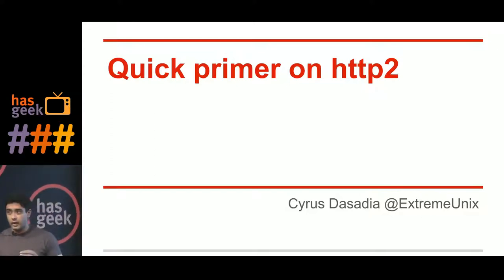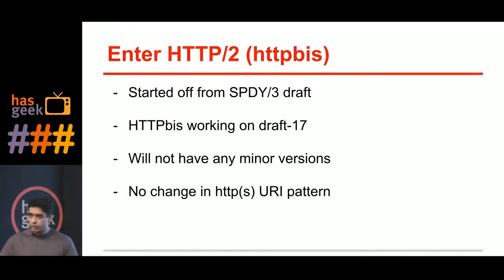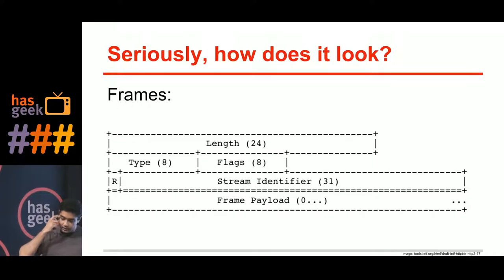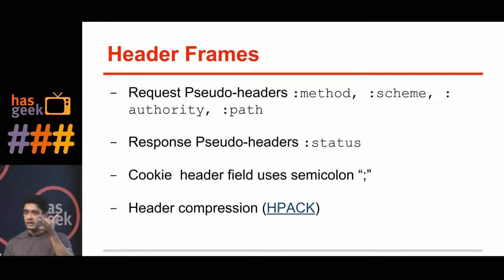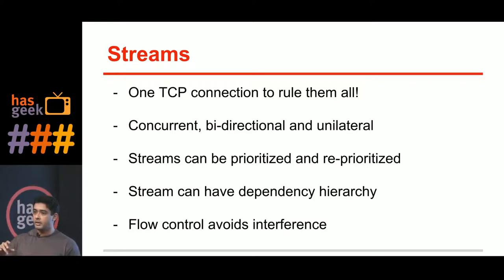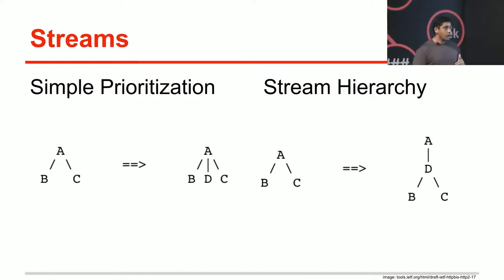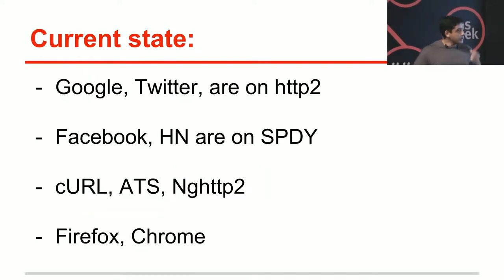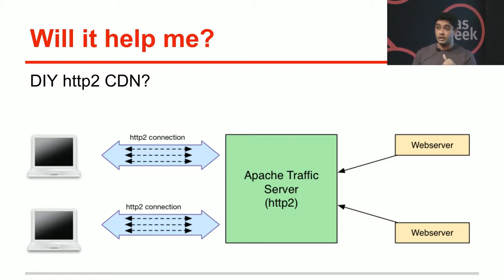Cyrus Dasadia - A quick primer on http2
We all are somewhere affected by the web, most of us (at rootconf) may also have our jobs based on managing web properties. With all the niceness happening in DevOps revolution, we are still stuck with the primitives that is HTTP 1.1. I intend to give a quick (~15 mins) primer on the protocol specs, how it works and how it may change the way we look at web.

* Current state of HTTP and why it needs a facelift
* Overview of HTTP/2 protocol specs
* Key features of HTTP/2
* TLS in HTTP/2
* Current rate of adoption and what it takes to implement it.
* Is it worth it? Does Ops really need to care about it?

I work for InMobi, solving operational problems